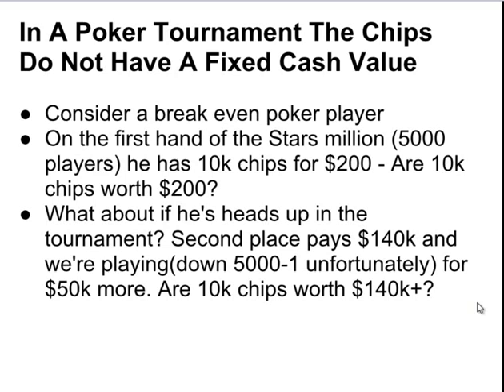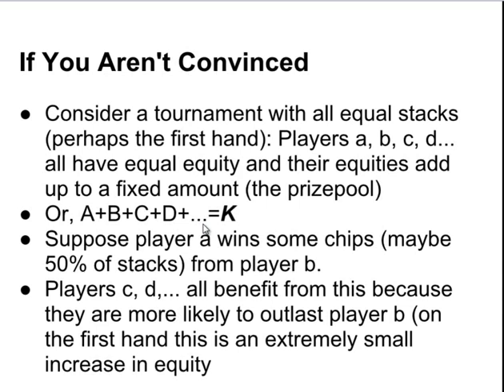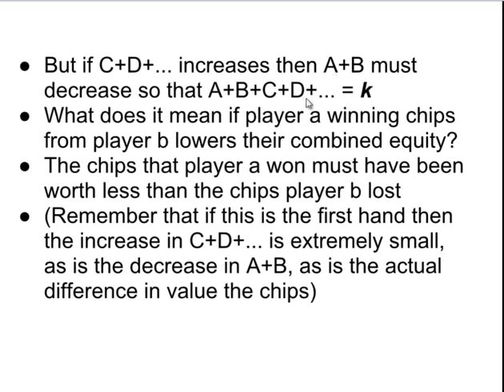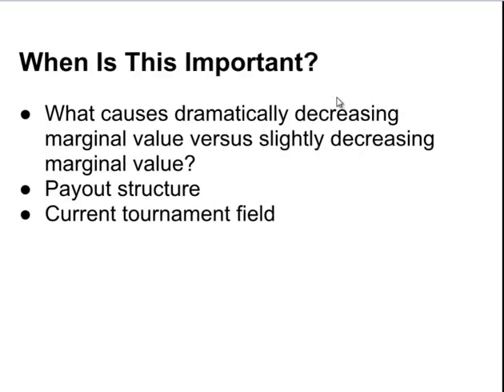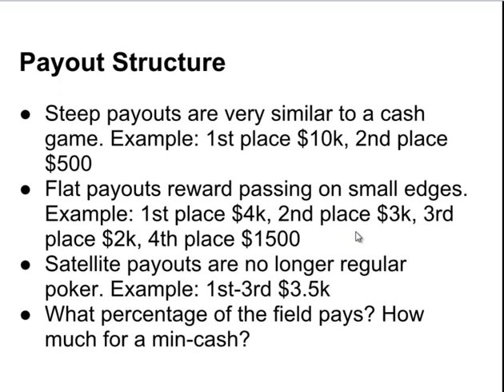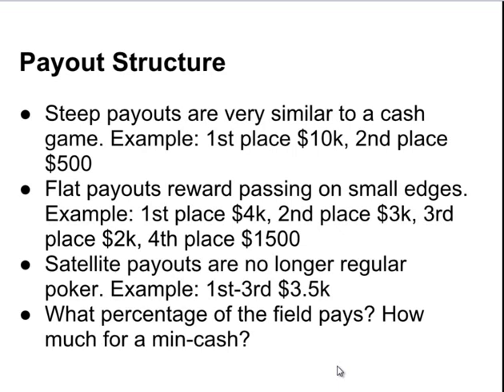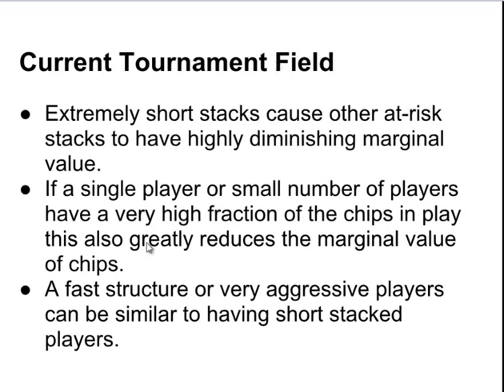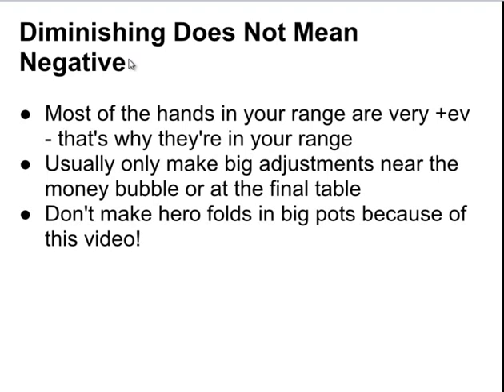Aaron's ICM -1- The Changing Value Of Tournament Chips